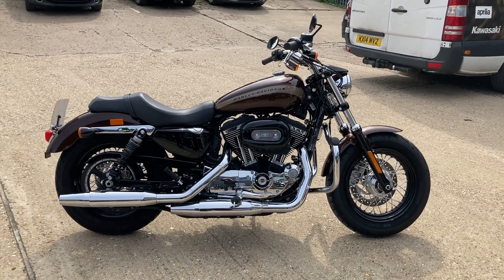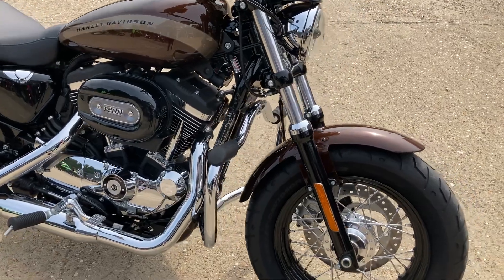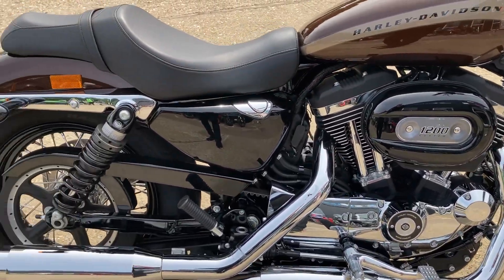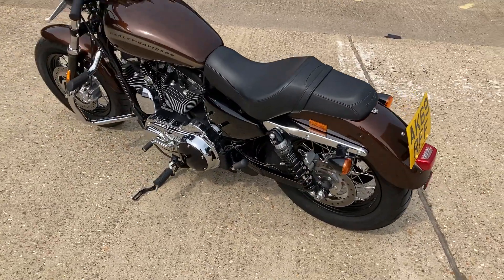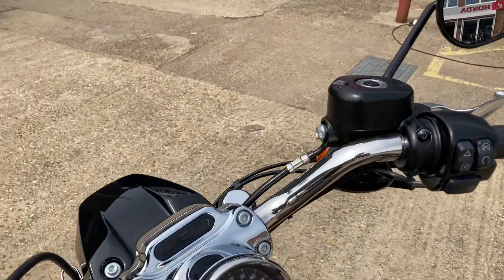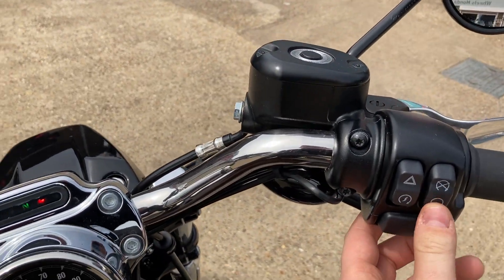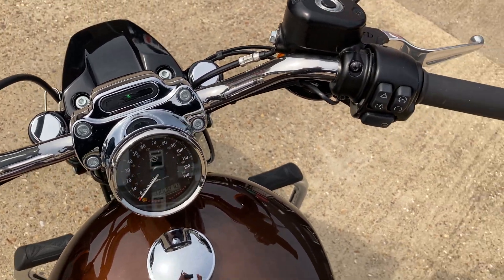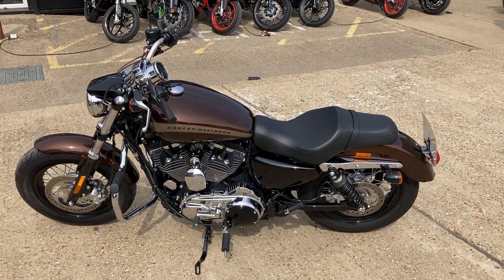2019 HARLEY DAVIDSON XL1200 - AK69RFF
XL1200 Custom Sportster from Harley Davidson, With just 870 miles on the clock the stunning cruiser is only just ran in, Finished in metallic brown and fitted with chrome engine protection bars, low seating position.